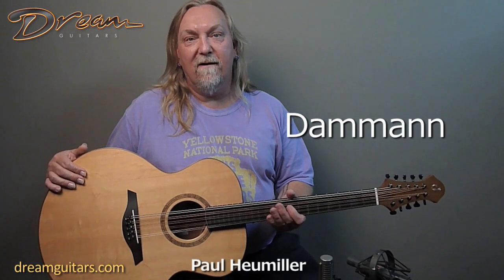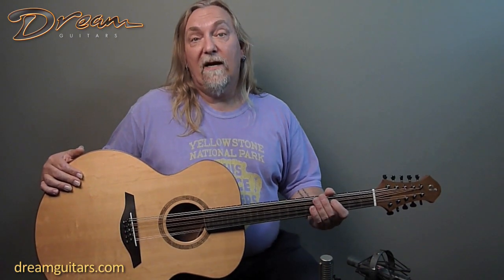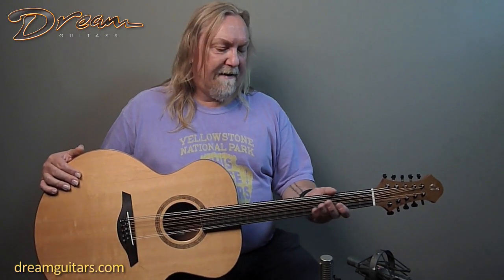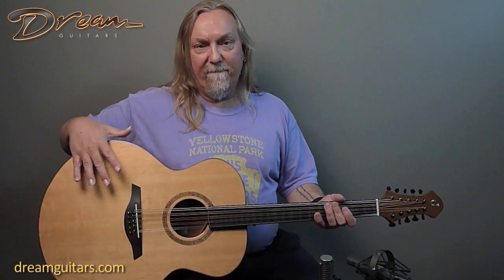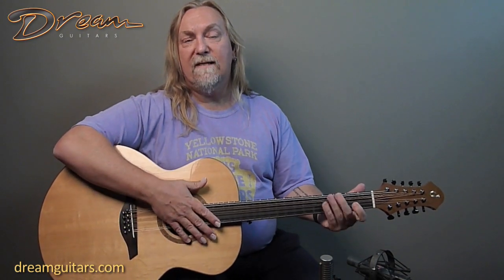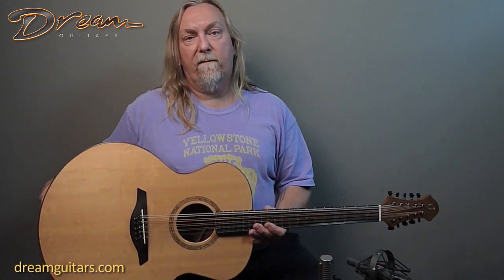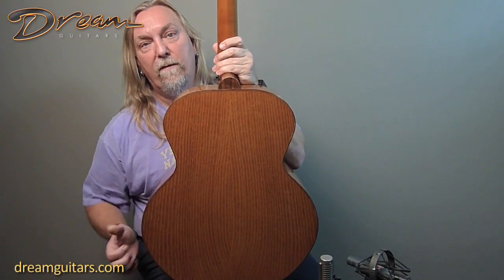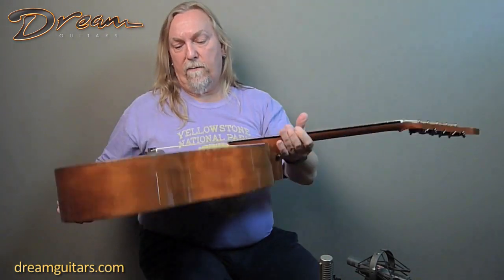2013 Dammann Mandocello Guitar, Osage Orange & Sitka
We have long sold a variety of cittern family instruments, and when we met the folks at Dammann we saw opportunity for a niche that our guitar-playing friends might really enjoy. This mandocello in unison strings has a big, bold sound that works beautifully with the human voice. So if you’re looking to add another color to your live show, or find new inspiration for writing and singing your songs, this is it. Very easy to play for any guitar player, in a few weeks you’ll have a completely new voice with which to express yourself.